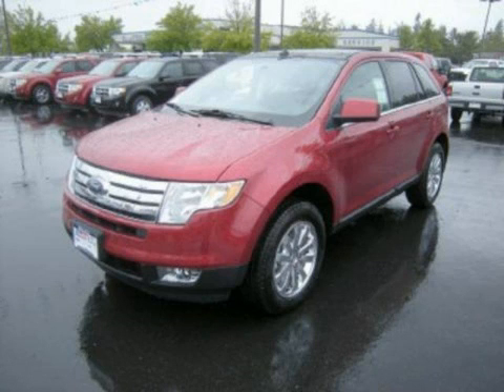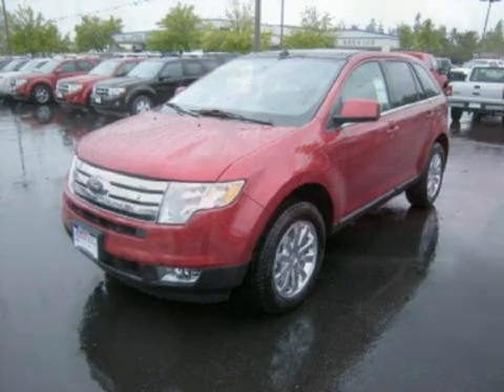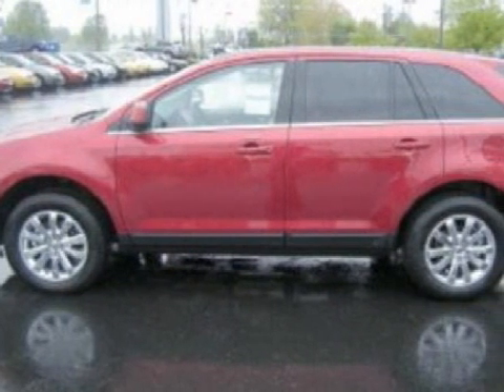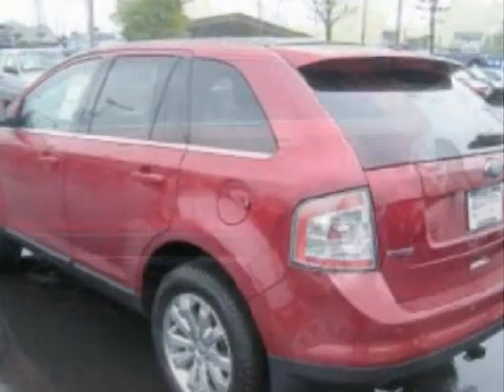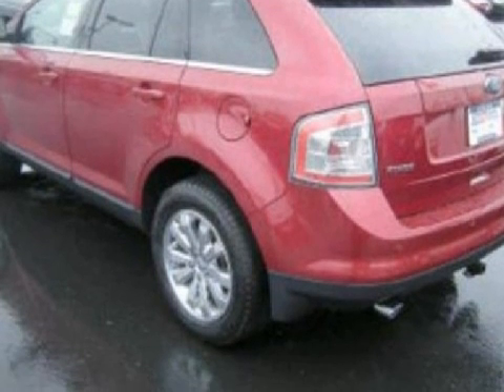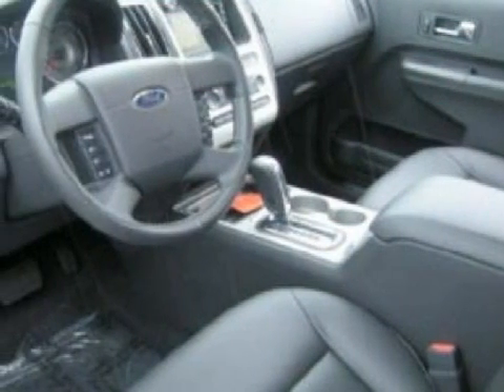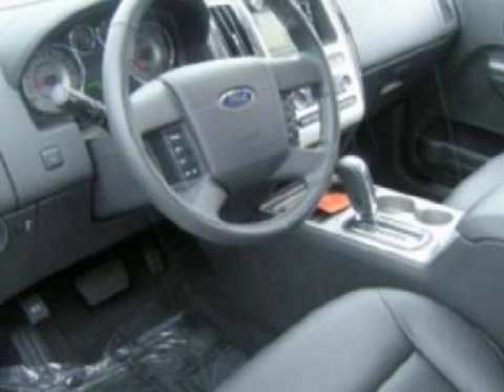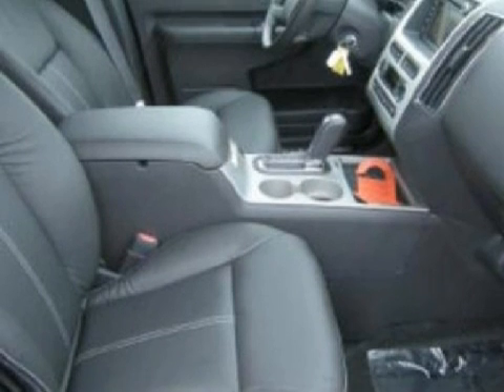2009 Ford Edge Hillsboro OR 97123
Year: 2009
 Make: Ford
 Model: Edge
 Engine: 3.5 liter 6 cylinder 24 valve
 Trans.: 6 speed Automatic
 Exterior: Red

 4151 S. E. Tualatin Valley Highway